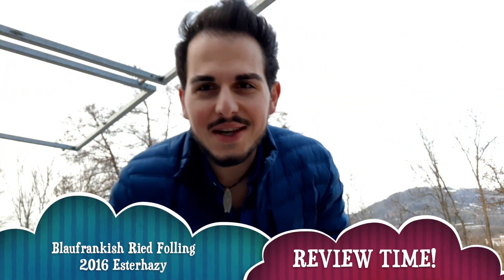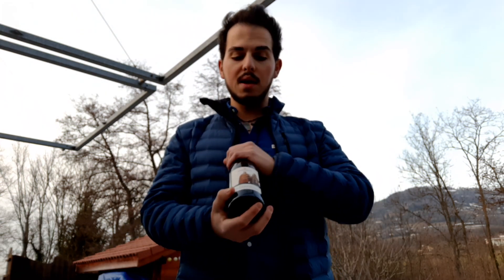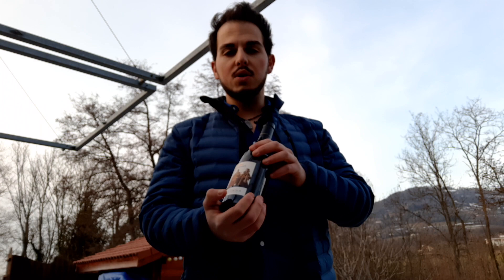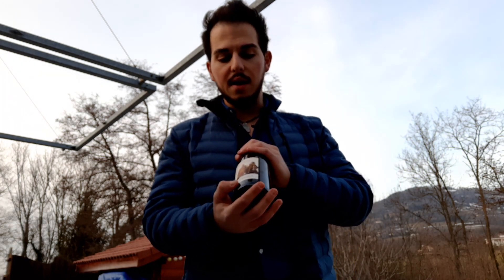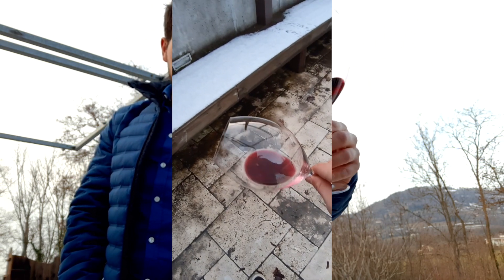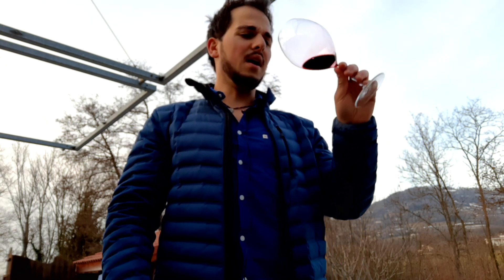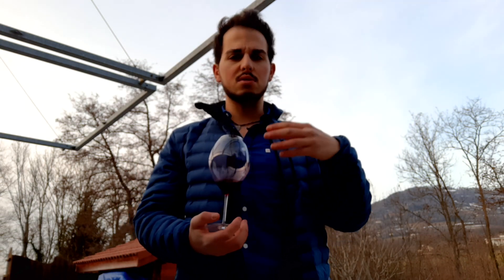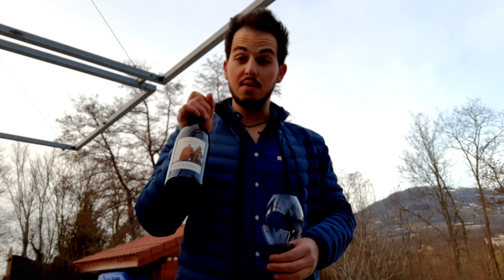Blaufrankisch🍷🇦🇹 Ried Follig 2016 Esterhazy/Review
What is up wine people!

Kicking off the week with a focus on Austrian wines, as I myself have always been an Austrian wine lover.                  Unfortunately, regardless of many of the country's indigenous grape varieties and rich history, I also find Austria to be an underrated wine country today. A SHAME!

LETS WINE THIS UP!